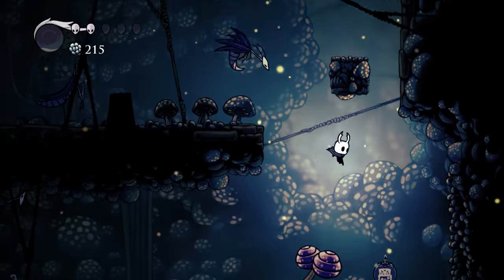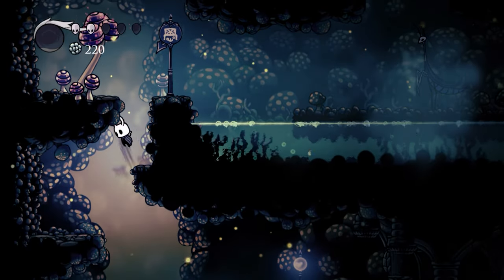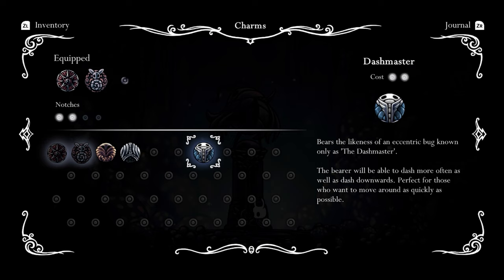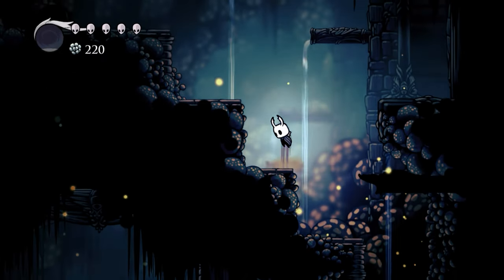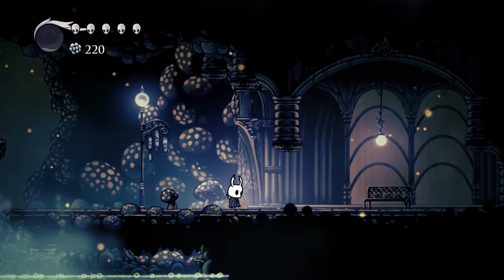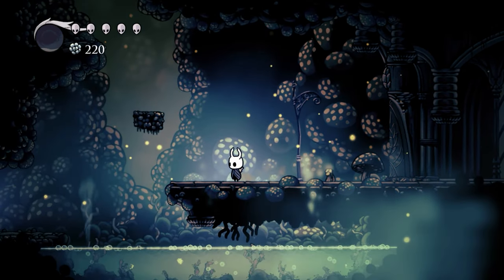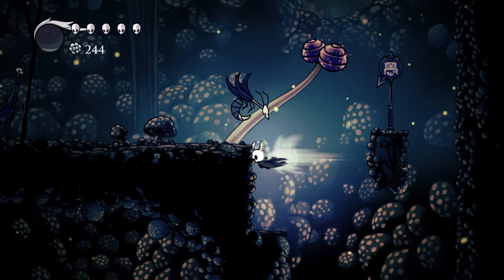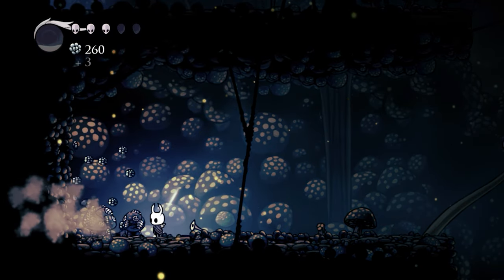Learning to bounce on Purple Mushrooms and Getting the Mantis Claw | Episode 10 - Hollow Knight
Hello everyone. I think I've actually figured out the microphone situation now. I made sure to do several tests before recording to make sure it was working properly. And thankfully it worked.

0:00 - Intro
0:22 - Exploration
3:15 - Testing My Theory on Purple Mushrooms
4:42 - Following Hornet
5:31 - City Entrance
10:08 - Grub Save
11:38 - My First Mantis Warrior and Youth
18:16 - City Styled Bench in The Fungal Waste
19:25 - Dashmaster
24:04 - Mantis Village
27:49 - Mantis Claw
18:02 - Ending